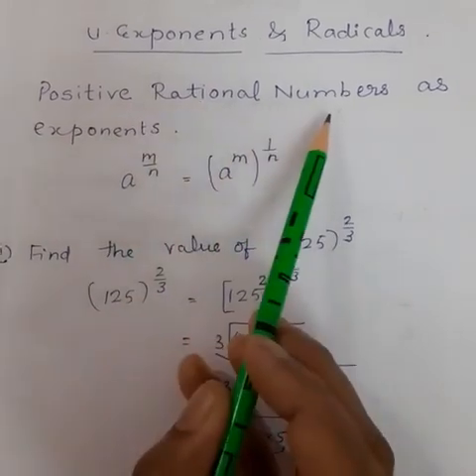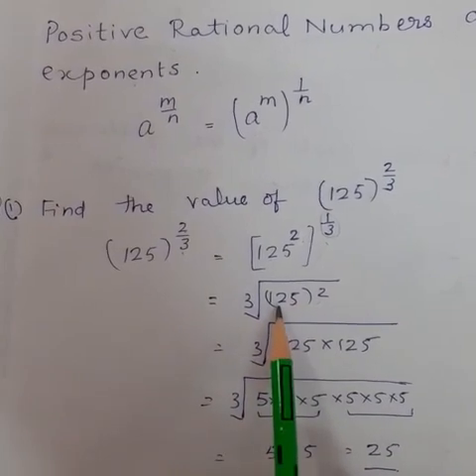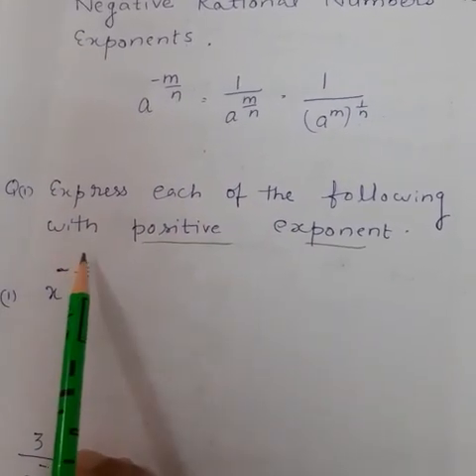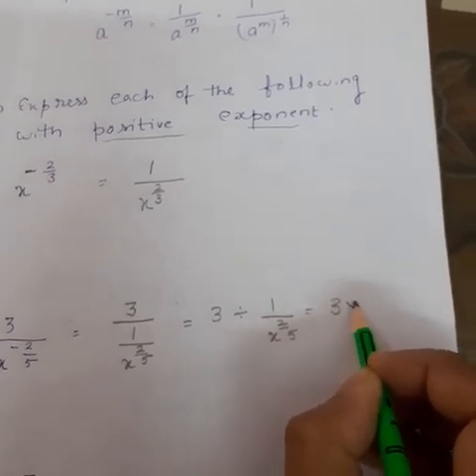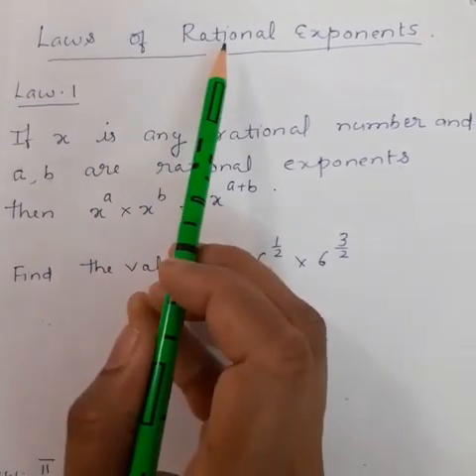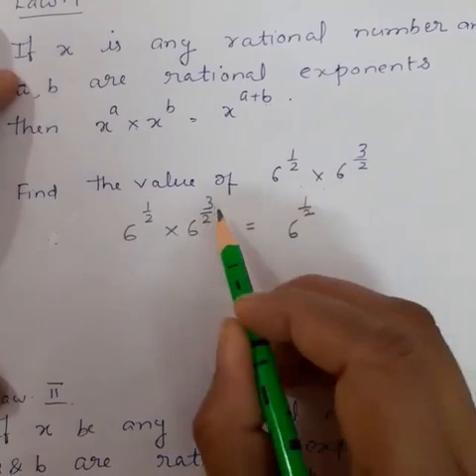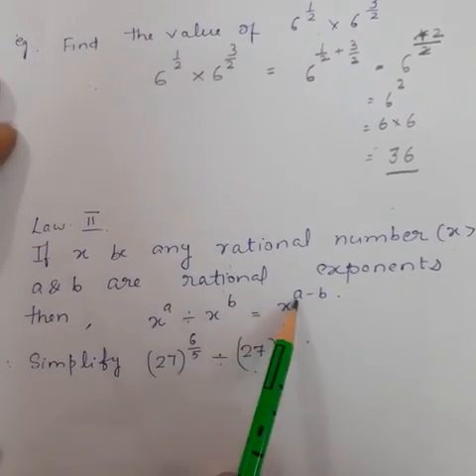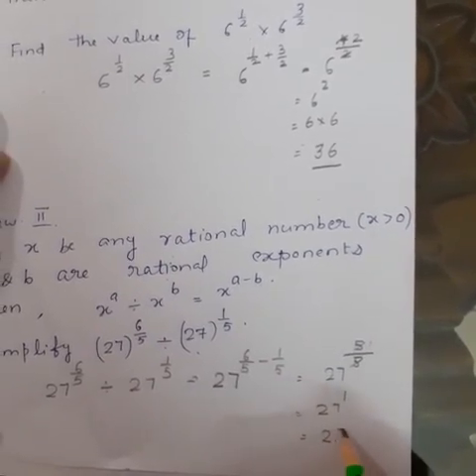Class 8th Maths Chapter 3 Part 2